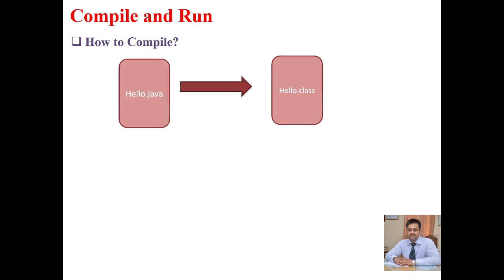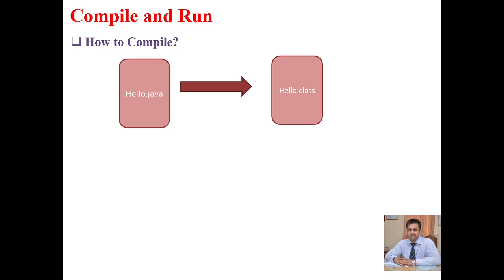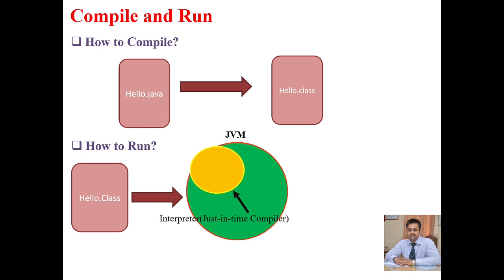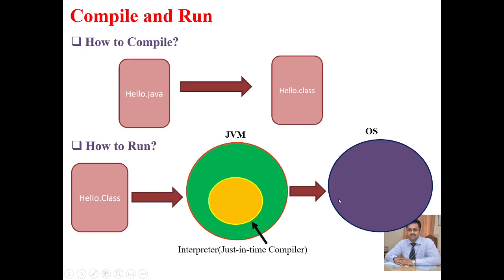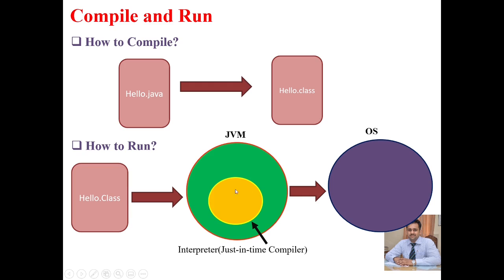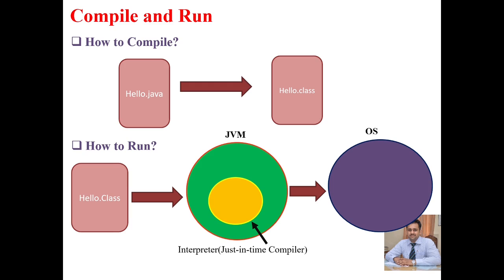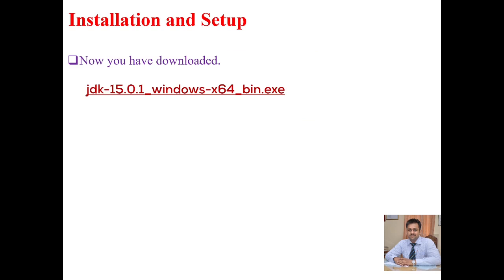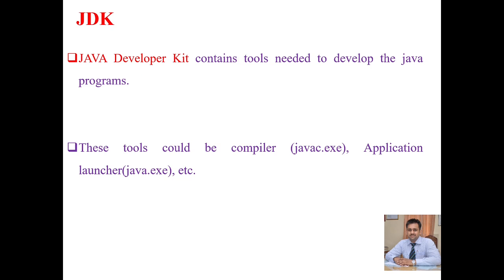How to install Java | How to Compile and Run Java Program | What is JDK JRE JVM | Java Tutorials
How to install Java | How to Compile and Run Java Program | Java Tutorials | Java Online Training

Hi Friends,
By watching this video You will learn about:
How to Install java in your system?
How to Run Java Program in Java.
What to compile Java Program?
What is Byte code?
What is a dot class file?
What is JDK in Java?
What is JVM in Java?
What is JRE in Java?
java tutorials
java tutorial
Digital Wave
java tutorial
java tutorial for beginners
java program tutorial
java tutorial collections
java programming tutorial
java tutorial online
java tutorial
javascript tutorial